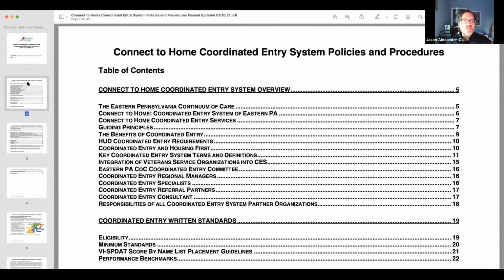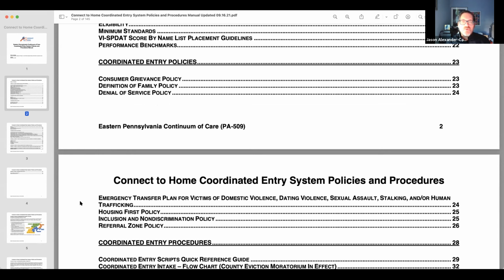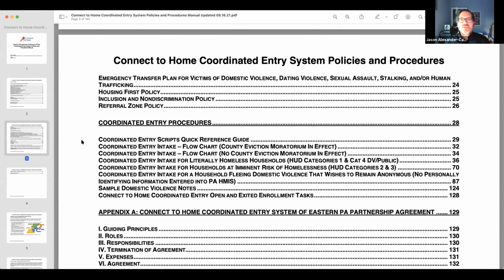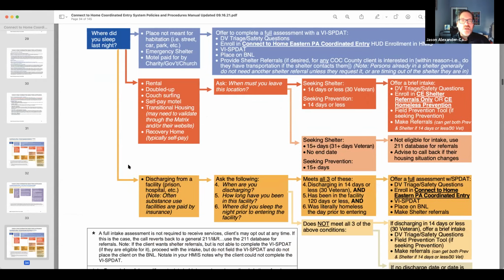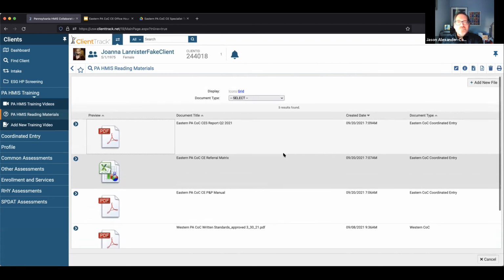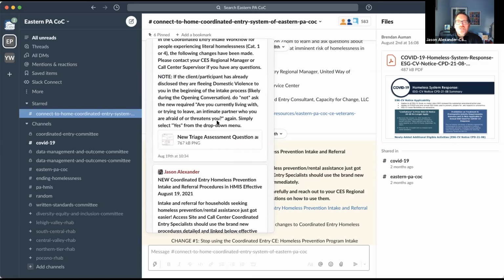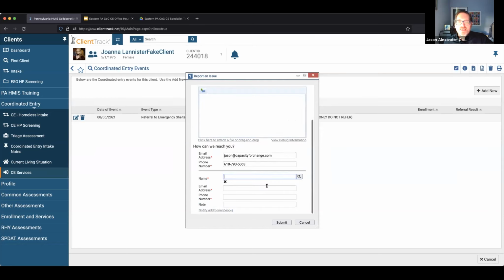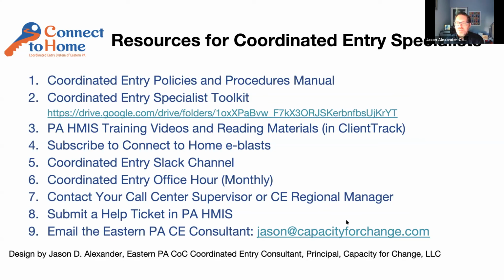Eastern PA CoC Connect to Home Resources for Coordinated Entry Specialists and Referral Partners